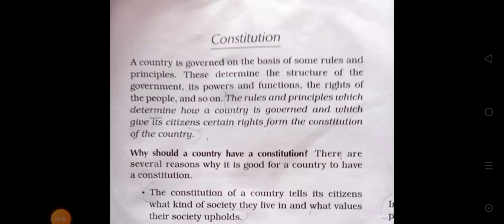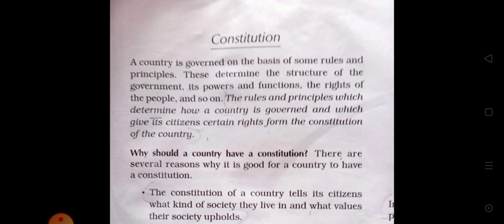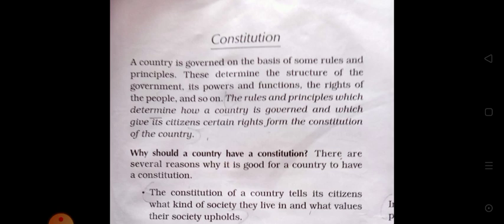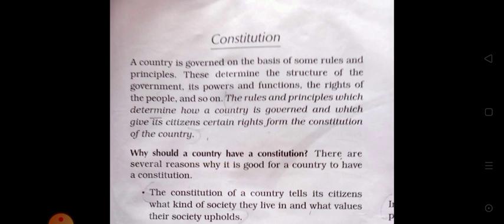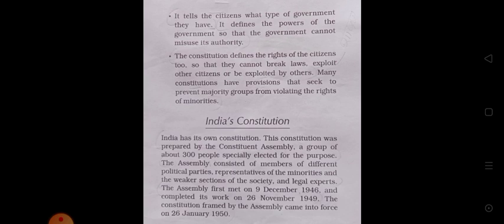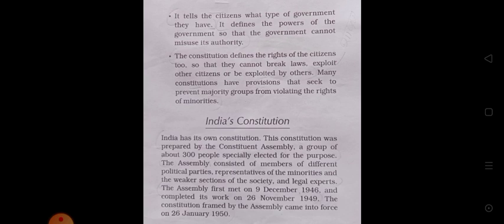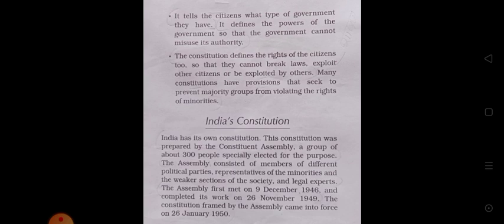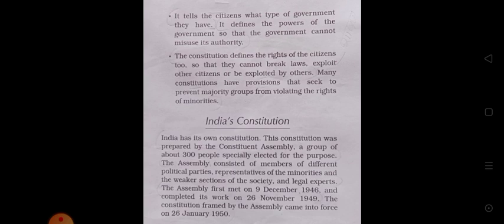SJS - NGH Class 8 SOCIAL SCIENCE - 13